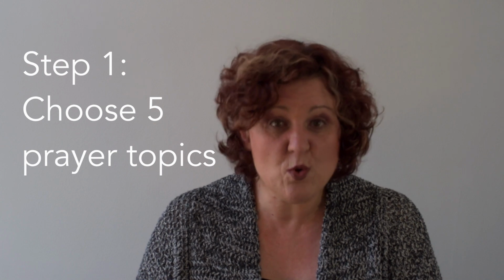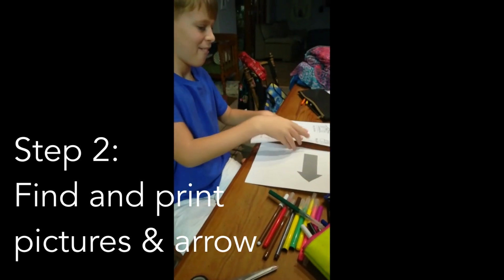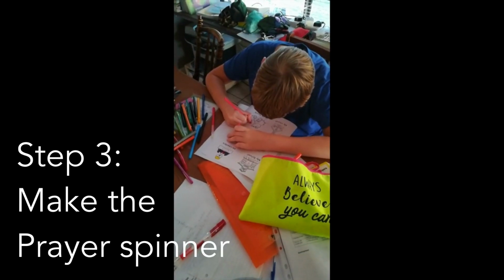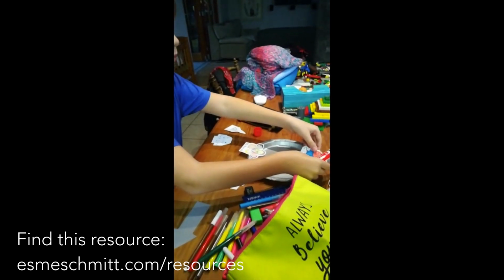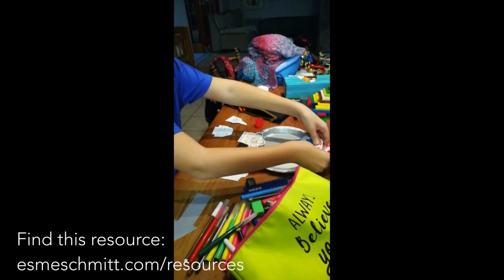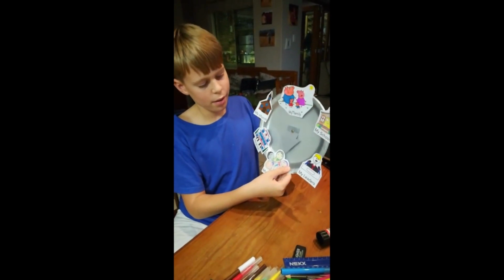Prayer: Get kids to make a prayer spinner!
In this video Esme explains how to make prayer fun and to move kids beyond just praying for yourself. Esmé demonstrates how you can make a prayer spinner and also explains how you can use it. We want our children to pray with God, and not to God - that is always the goal! If you would like to download the pictures and arrow that Esmé used for her prayer spinner, then go

Also, see more of what I do on social media!

Support our ministry to children all over the world!